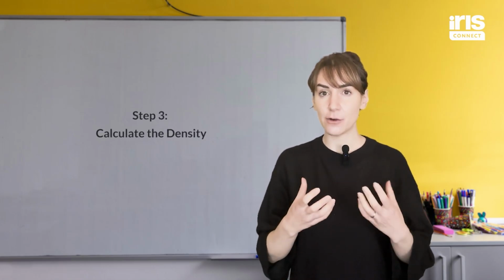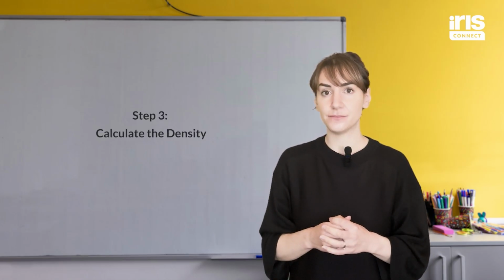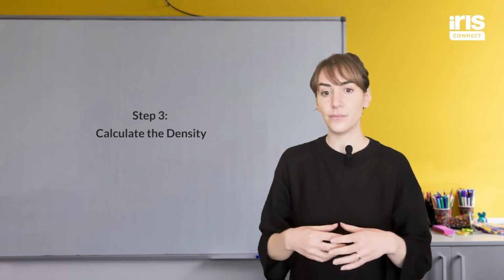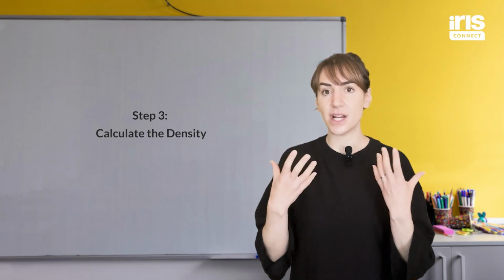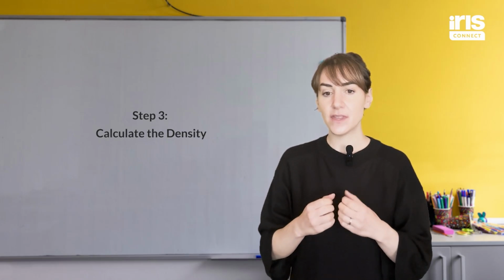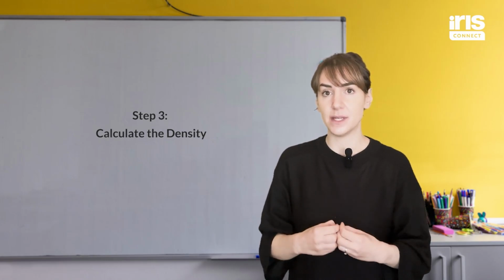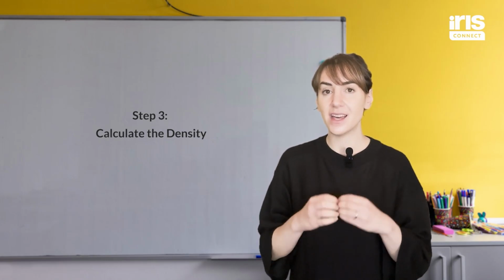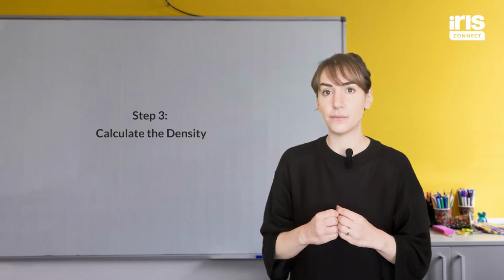Worked Examples: Show Students Step by Step How to Solve Problems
Worked examples are a powerful teaching method where the teacher demonstrates a step-by-step solution to a problem or task. This approach is especially effective for helping students understand how to approach and solve similar problems on their own.

By breaking down complex tasks into simpler, more manageable steps, worked examples help demystify the problem-solving process and manage cognitive load, making learning more accessible.

Desired effect:
Students understand what to do and what it takes to solve a problem.

Problems it helps solve:

“Students don’t seem to pick up how to solve problems after I’ve shown them how to.”

Presented by Sarah Cottinghatt

Drop a comment with your best techniques for Worked Examples